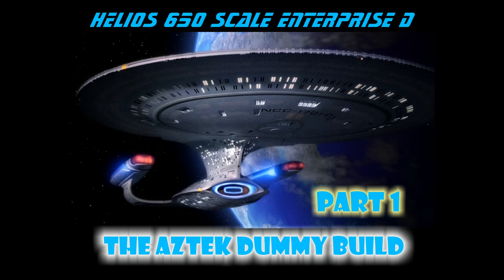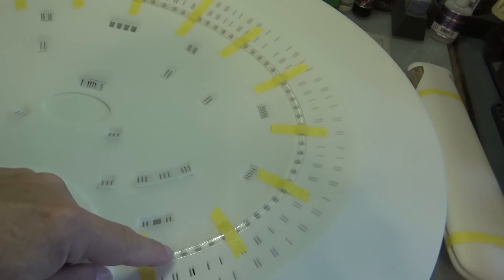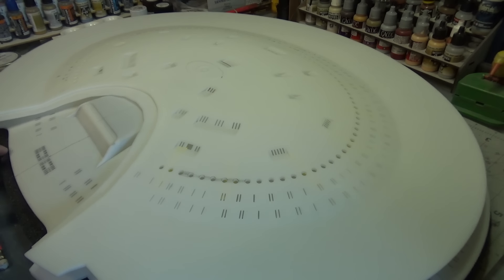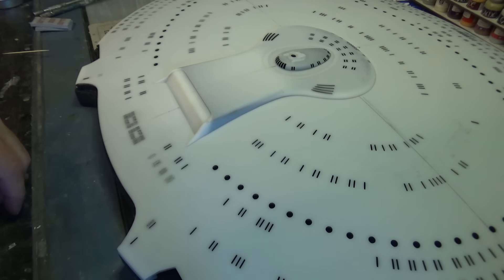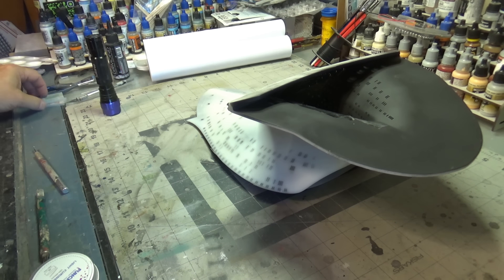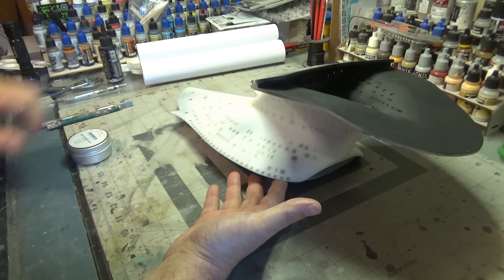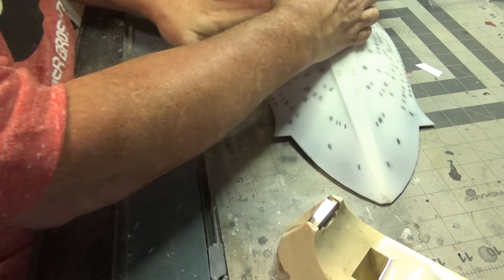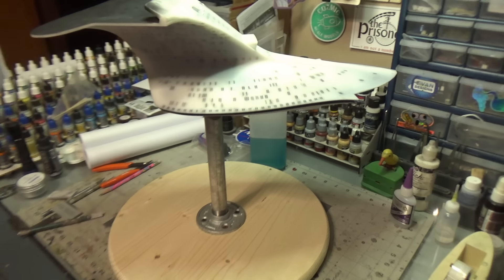Aztek Dummy Update 8/30/24 - Helios Enterprise D - Part 1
It's the first chapter in what promises to be an EPIC build.
Meet the parts! Fix the parts!